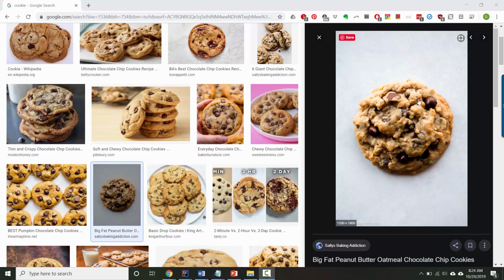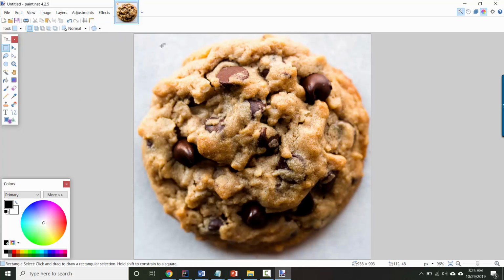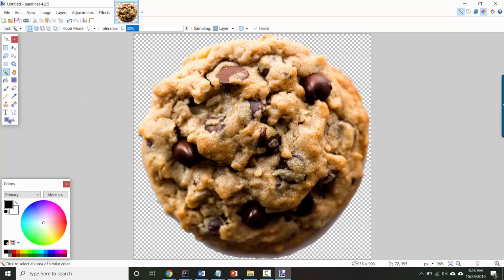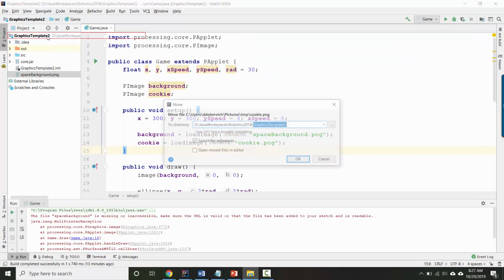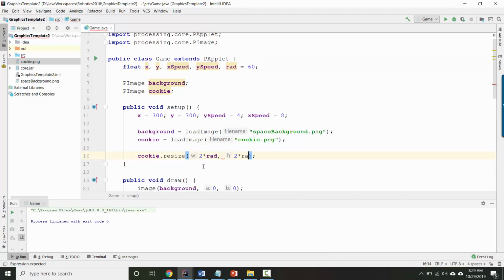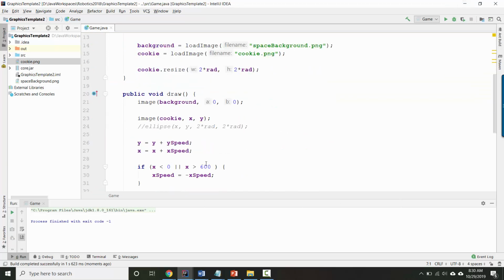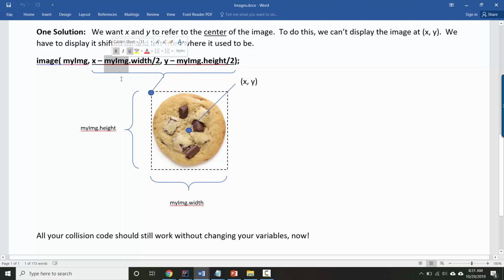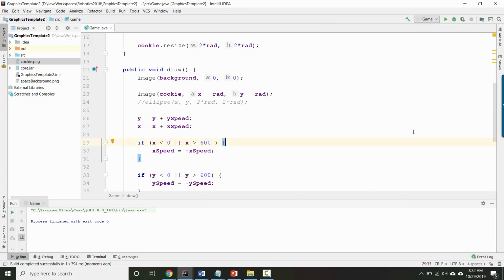How to create a moving foreground image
How to replace your objects with moving images